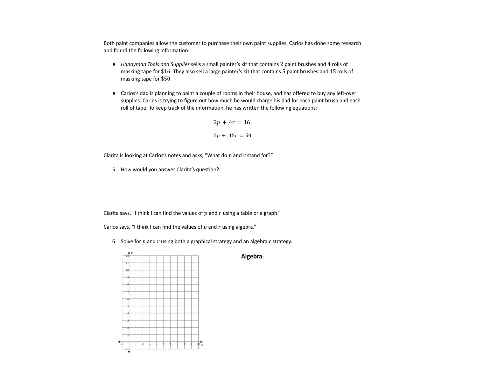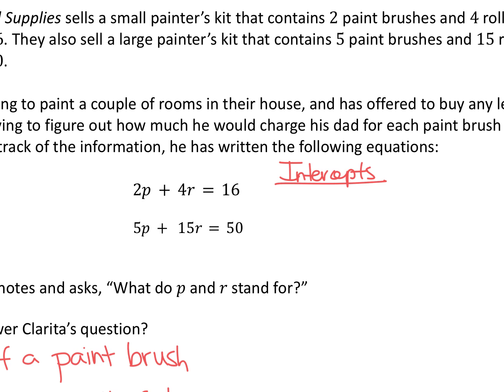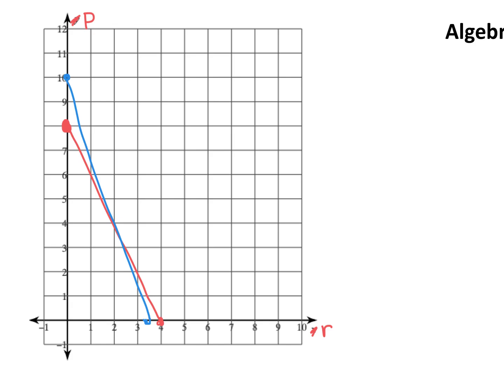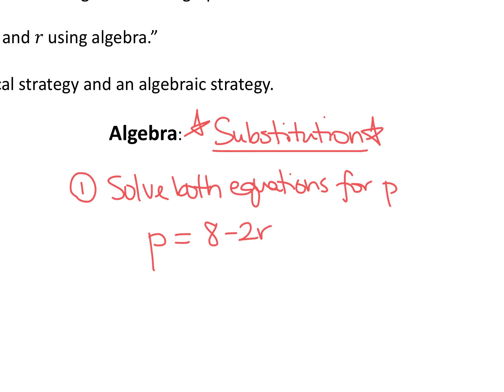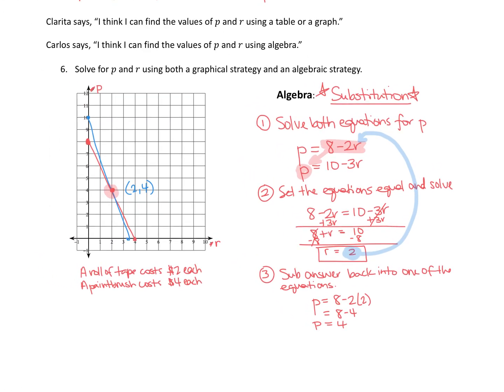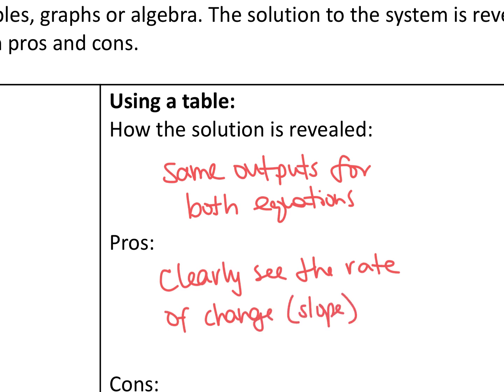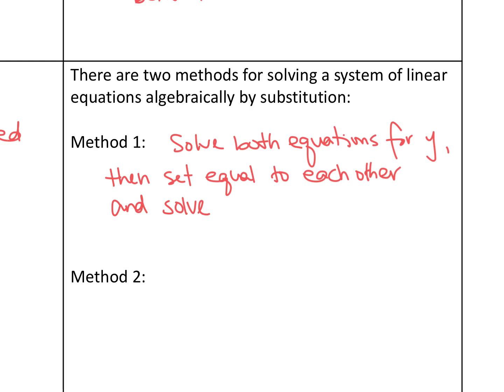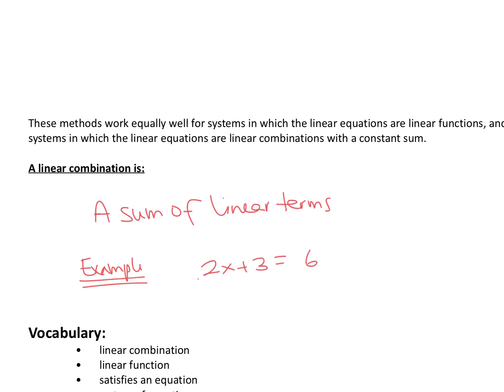5.1 Business Cents (part 2)